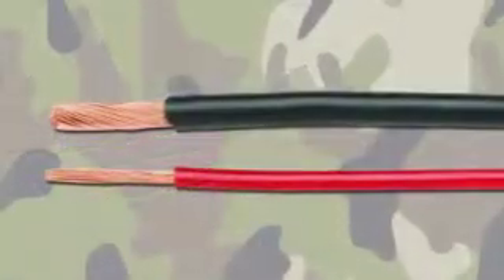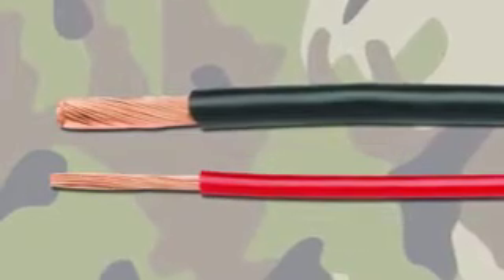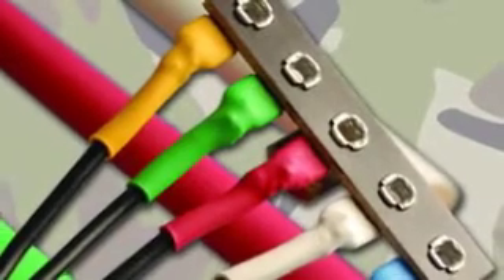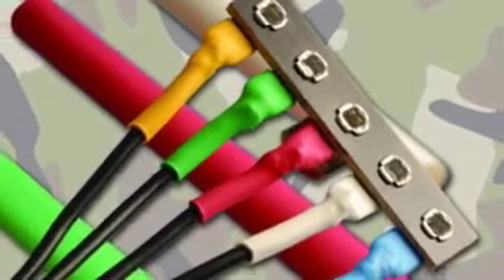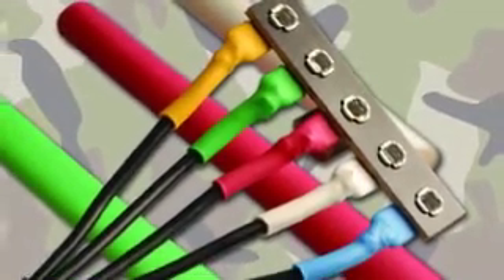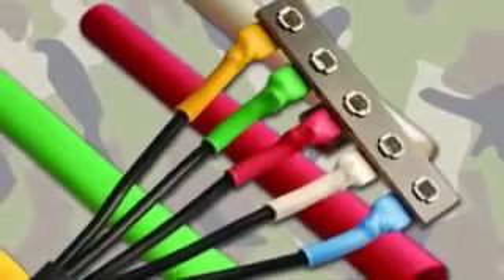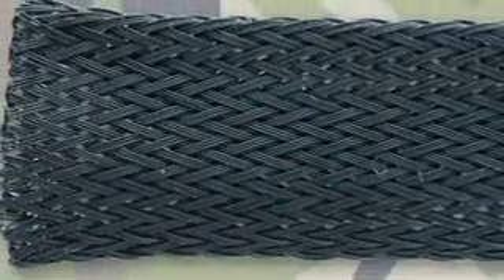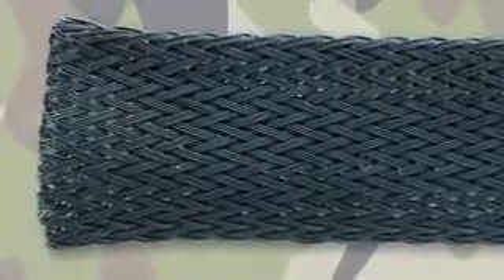Wire and Cable for Military Applications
Alpha Wire supports military equipment with tough, reliable, high-performance wire, cable, and tubing. Since equipment must work reliably under extremes of temperature, shock and vibration, and exposure to oils, fuels, and other chemicals, mission readiness requires electrical and electronic systems matched to the hazards of the battlefield and the needs of modern military capabilities.